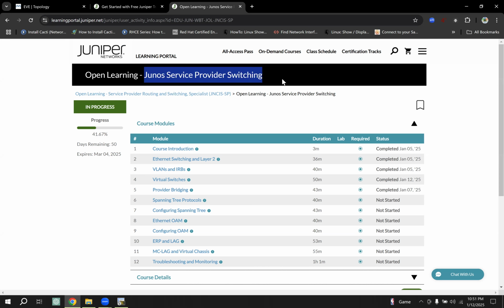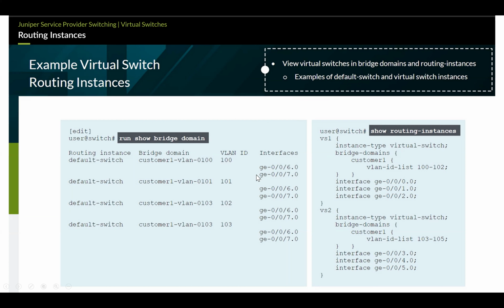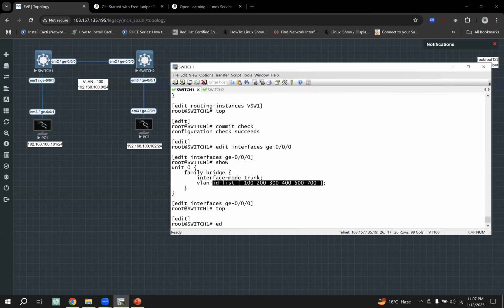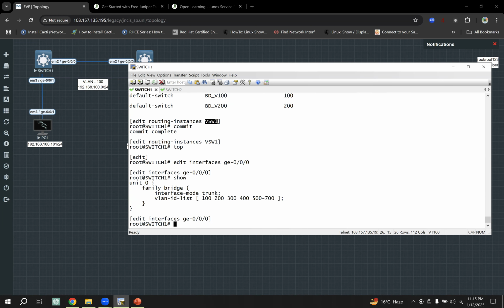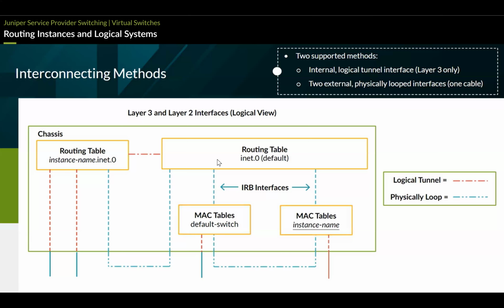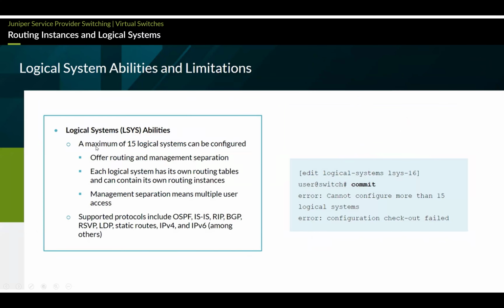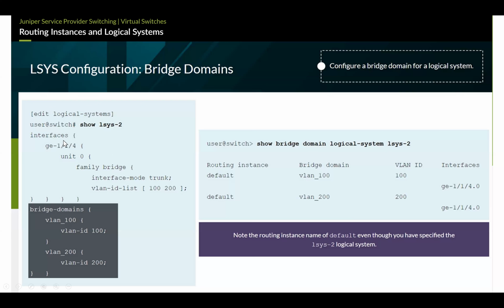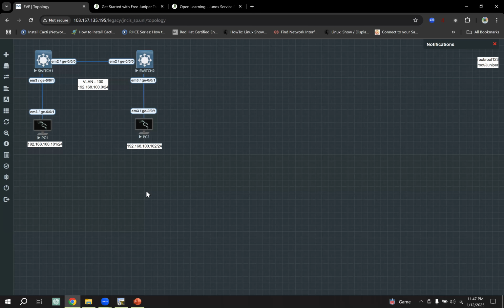Juniper JNCIS-SP-Junos Service Provider Switching - Virtual Switches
==::==Task==::==
Service Provider Routing and Switching, Specialist (JNCIS-SP) - Junos Service Provider Switching -  Virtual Switches
==::==Reference==::==